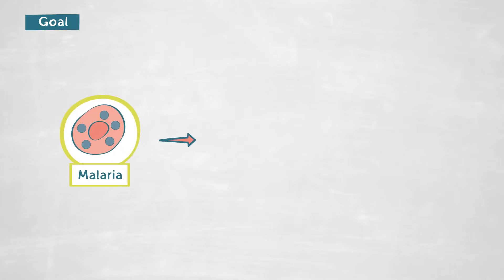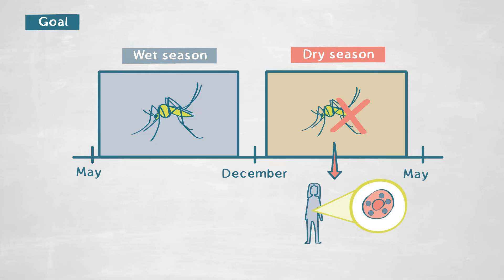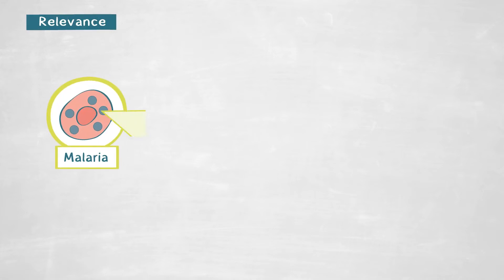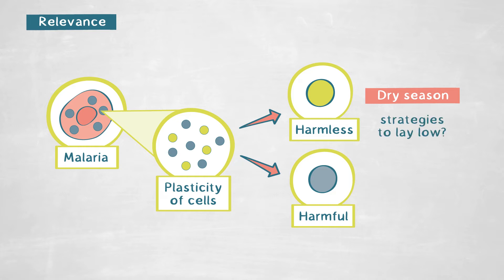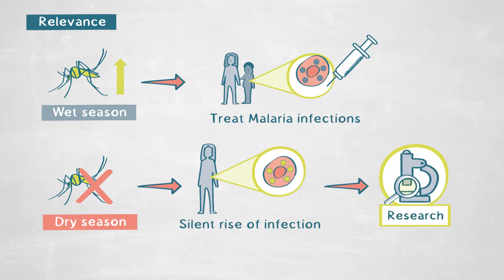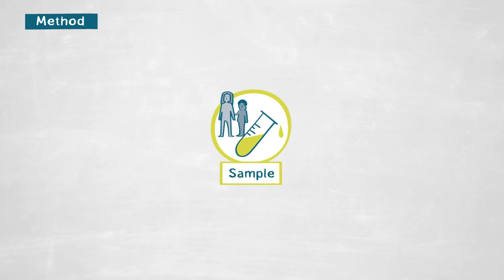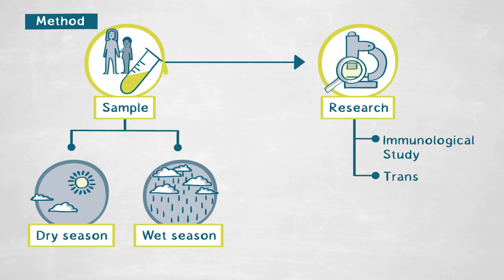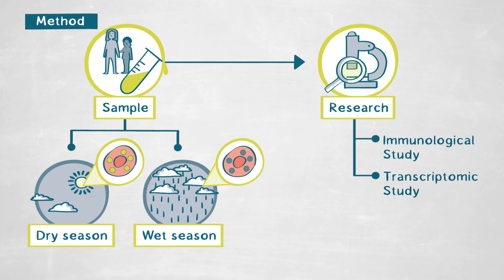How do malaria parasites survive during dry season | The Portugal Lab at MPIIB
Since July 2020, Silvia Portugal is Lise Meitner Group Leader at the Max-Planck-Institute for Infection Biology. In this video, she describes the goal, methods, and relevance of her research.

Video produced by Latest Thinking: lt.org